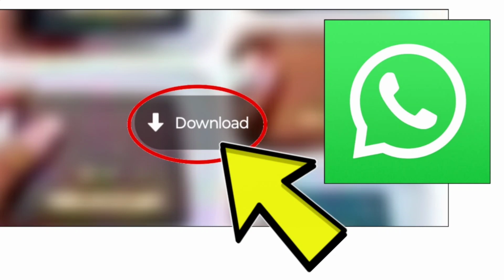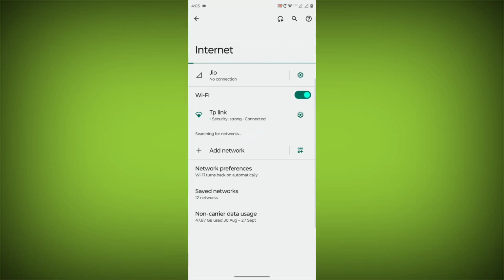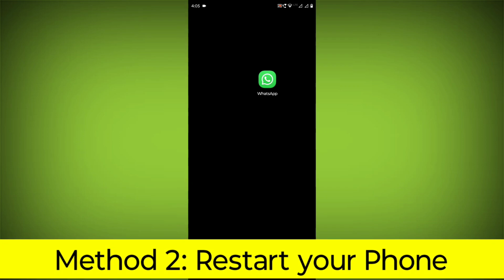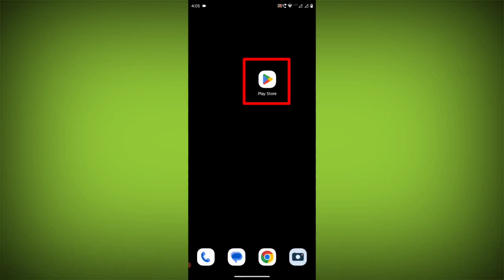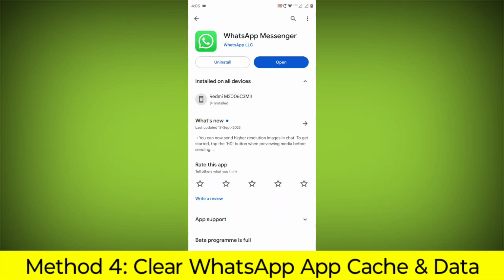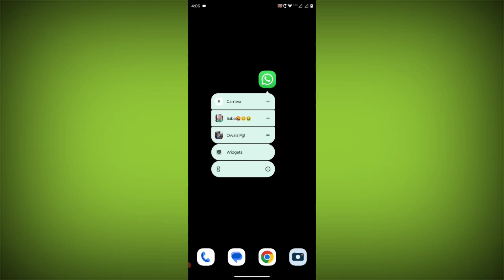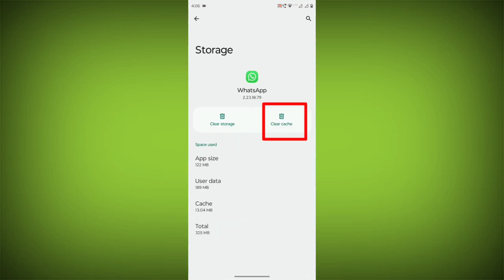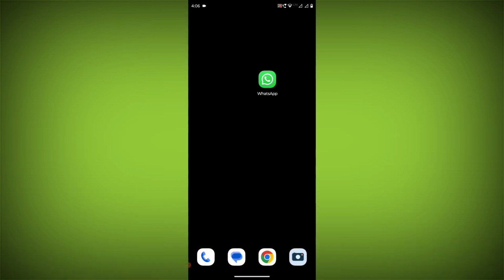How To Fix WhatsApp App Can't Download Status Problem Solved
Talk soon,
Abid Akay